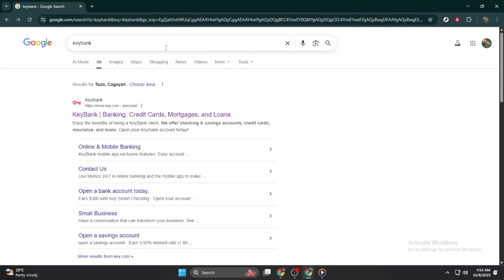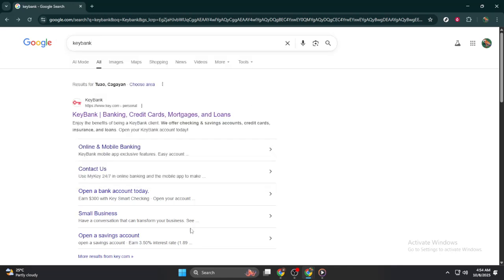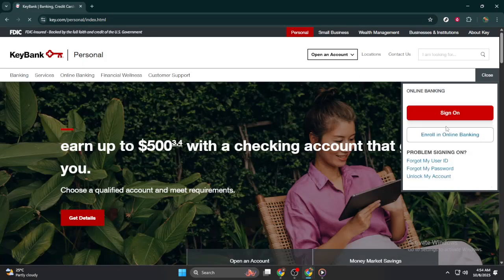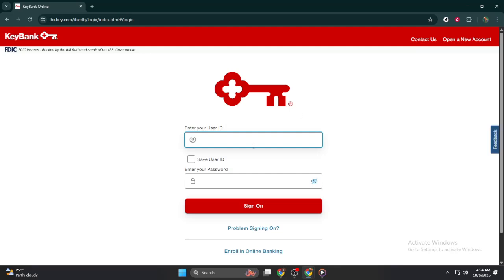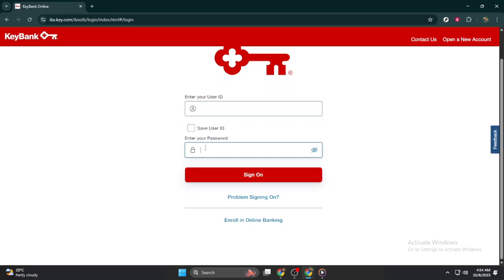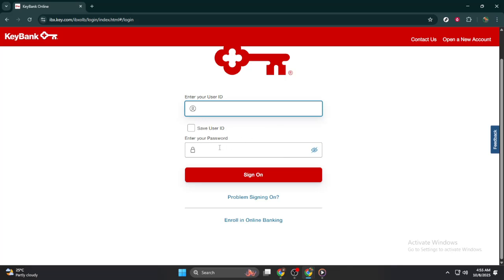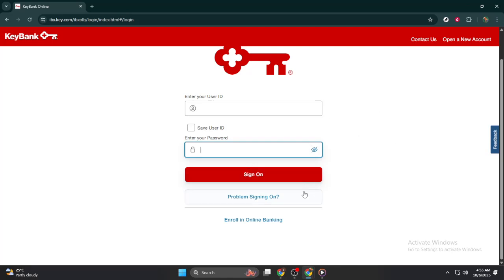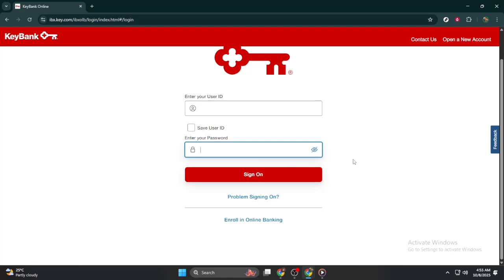How To Login To Keybank Online Banking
In this step-by-step tutorial, you’ll learn how to log in to KeyBank online banking quickly and securely. Whether you want to check your account balance, transfer funds, or pay bills, this guide will show you the fastest and safest way to access your KeyBank account online in 2025.

✅ In this video, you’ll learn:

How to log in to KeyBank online banking

How to reset your username or password if needed

Tips for secure and convenient online banking

How to manage your KeyBank accounts efficiently

Accessing your KeyBank online banking is fast, safe, and easy — follow this tutorial to stay on top of your finances anytime, anywhere.